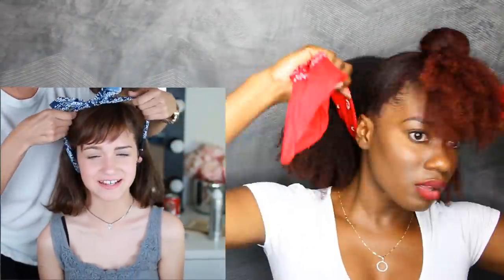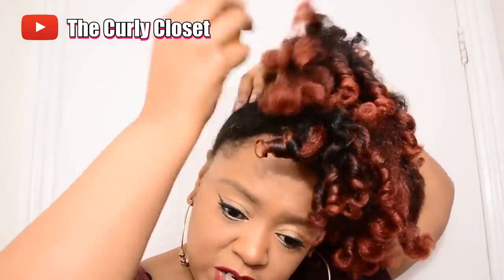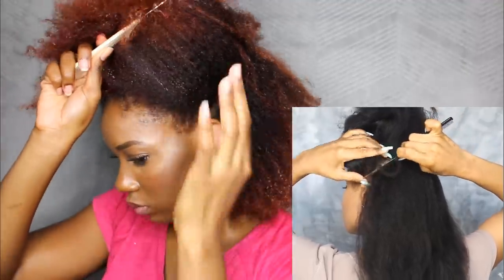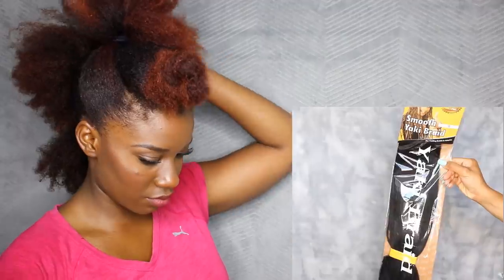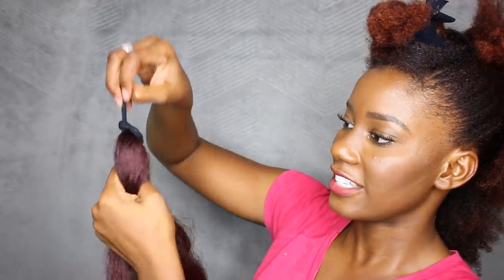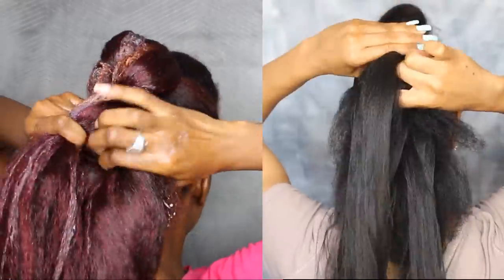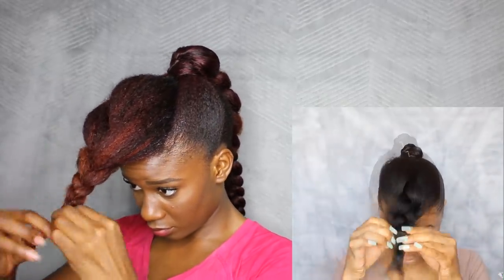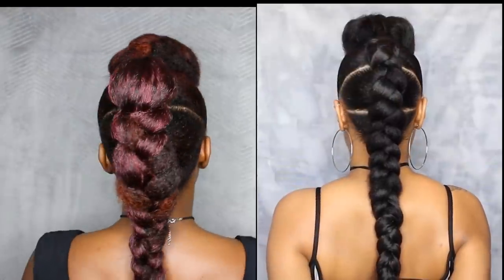I TRIED FOLLOWING A THECHICNATURAL HAIR TUTORIAL!! UGHHH!!!